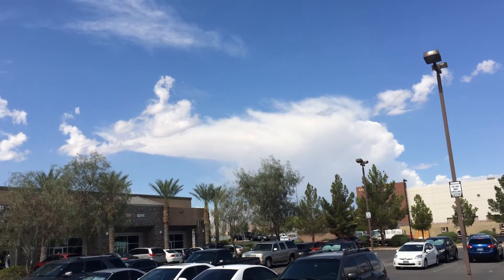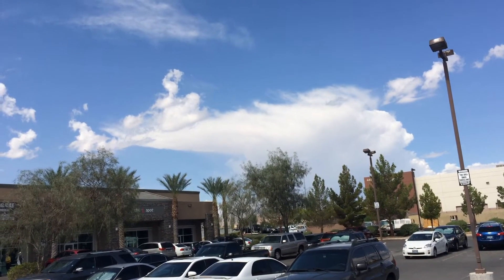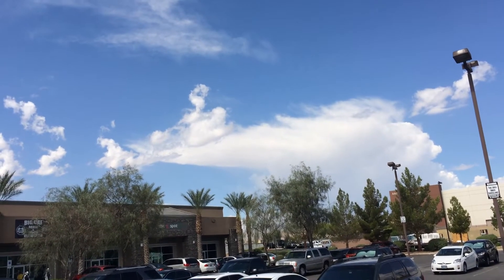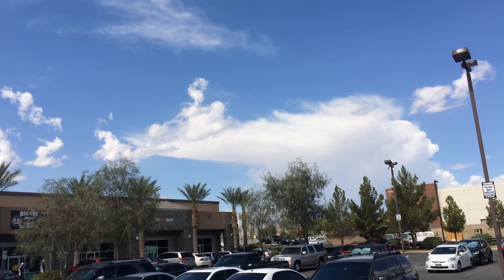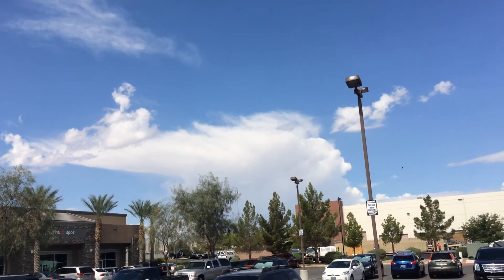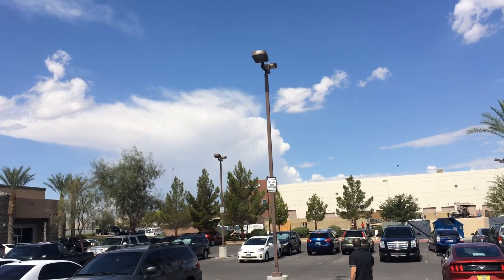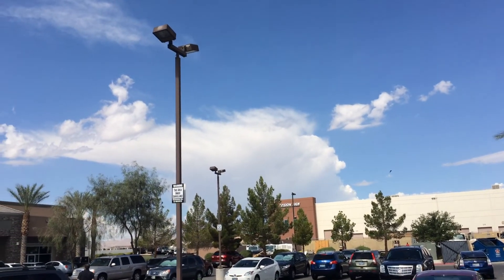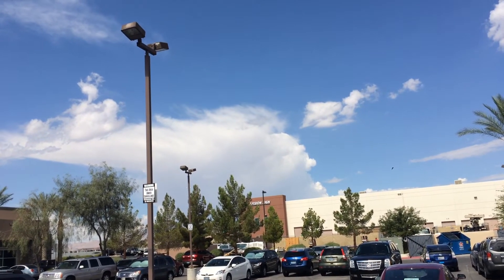Storms developing early today.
Award winning meteorologist Mike Tsolinas explains today's storms over the mountains.